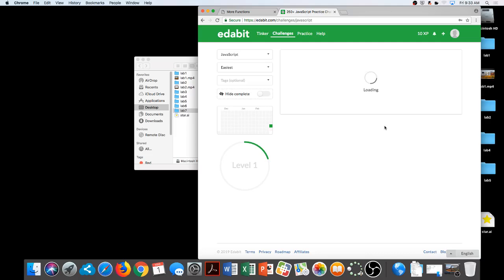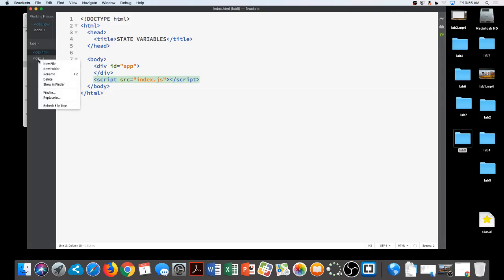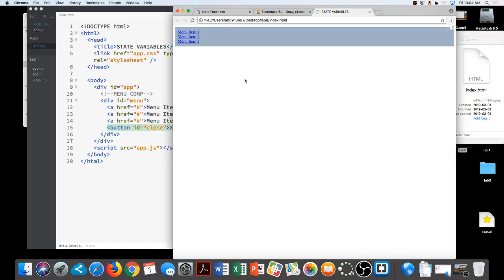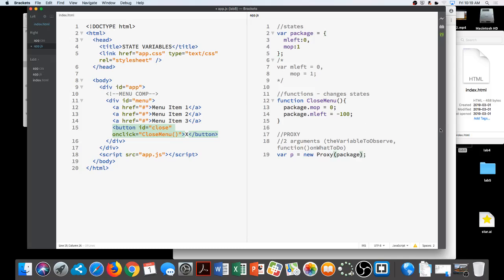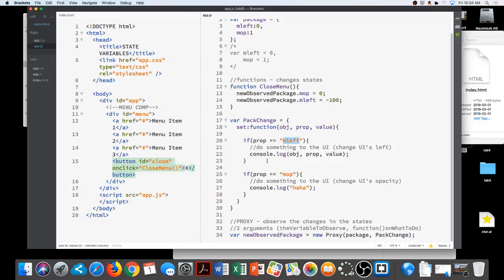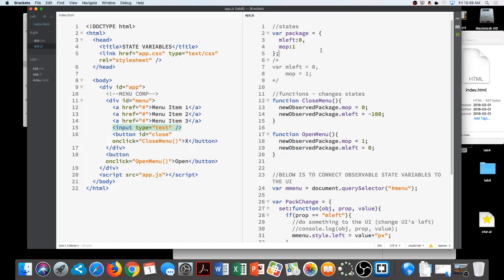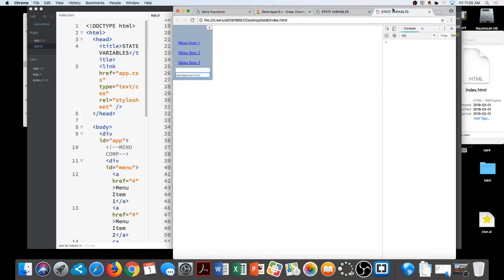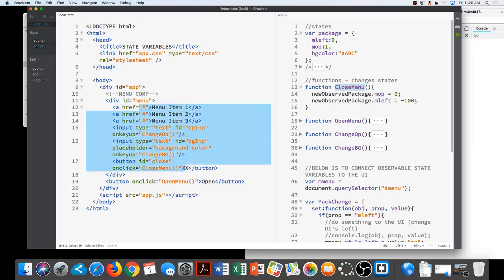2019 - MDIA 2109 SET B Lab 8